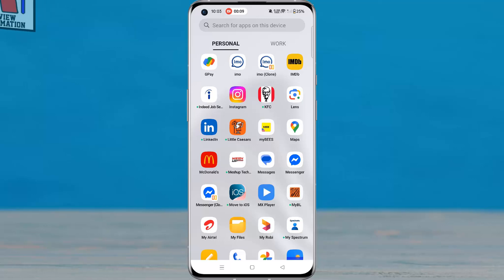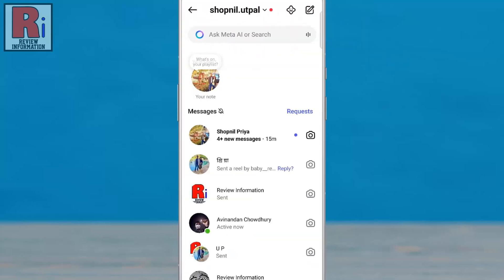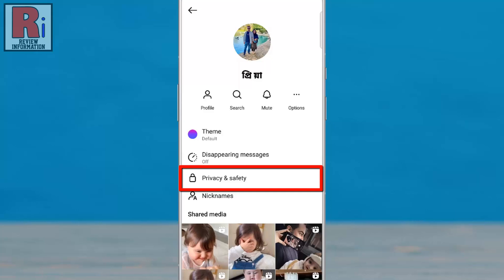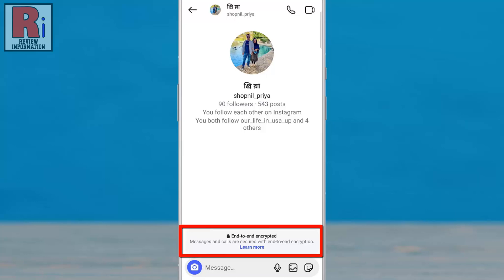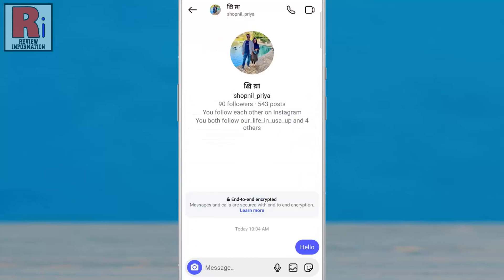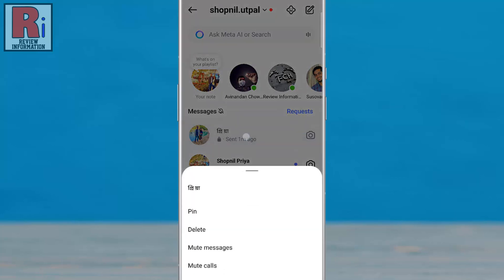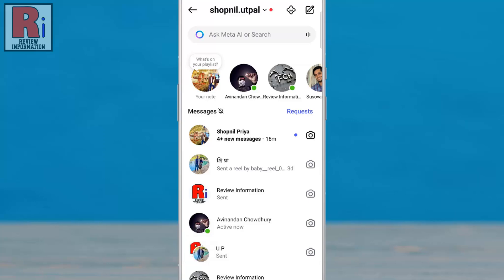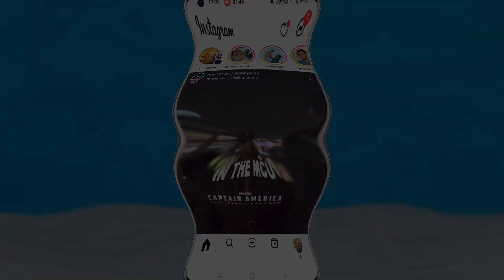How to Turn On / Off End to End Encryption for Instagram Chats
Want to keep your Instagram conversations truly private in 2025? 🔒

In this step-by-step guide, I’ll show you how to enable end-to-end encryption (E2EE) for your Instagram direct messages, and explain how to manage or delete encrypted chats. Whether you're new to Instagram's privacy features or just want to stay updated, this video covers everything you need to know.

We'll cover:
~ How to start an encrypted chat
~ How to enable encryption in existing conversations
~ What the lock icon means
~ Whether you can turn it off
~ Tips for managing encrypted chats safely

🧠 Bonus: Understand how encrypted chats differ from regular ones and what privacy limitations still exist.

🛡️ Protect your messages and take control of your digital privacy today!

👍 Like this video if it helped you